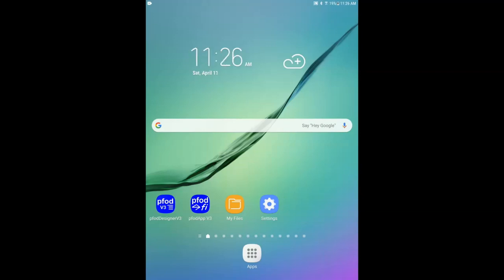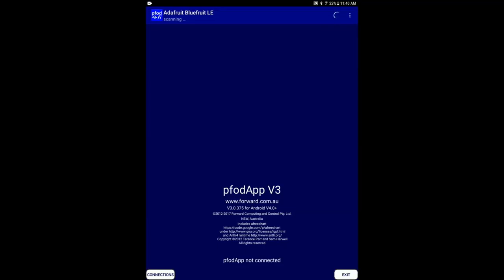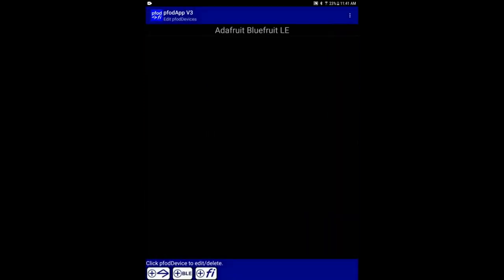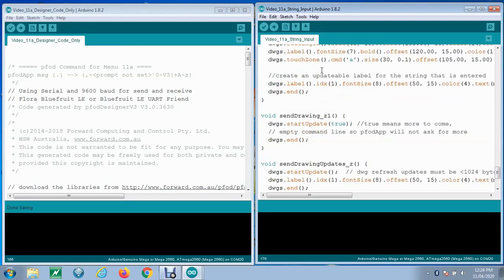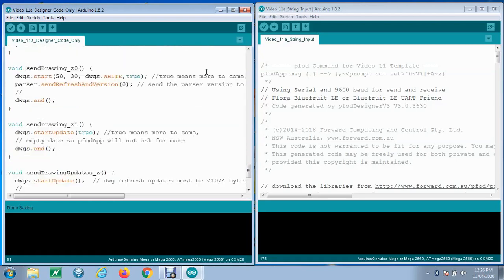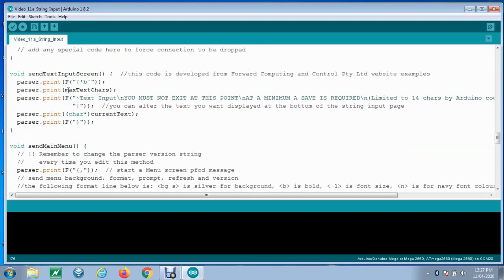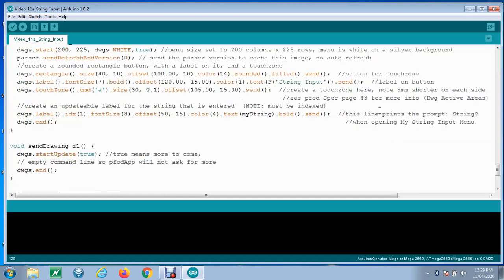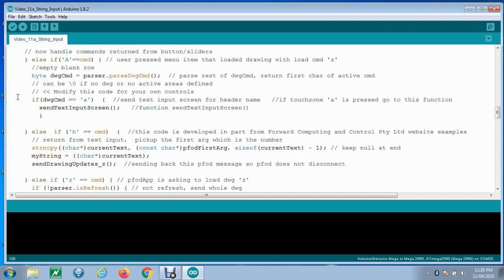Arduino User Interface Software (pfodDesigner Video 11a)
Arduino user interface software
Microcontroller user interface software
Arduino user interface builder software
Microcontroller user interface builder software